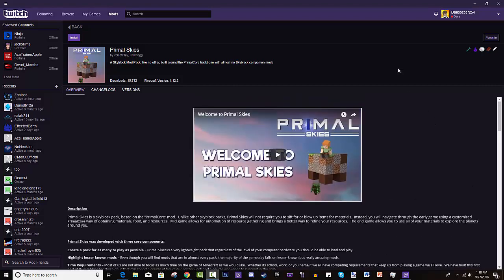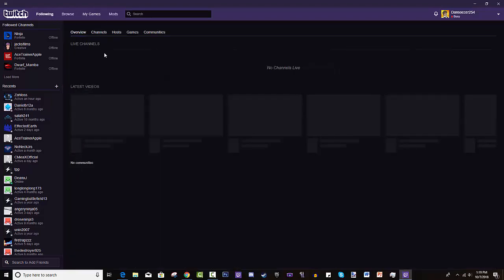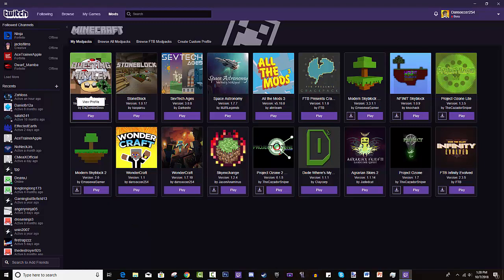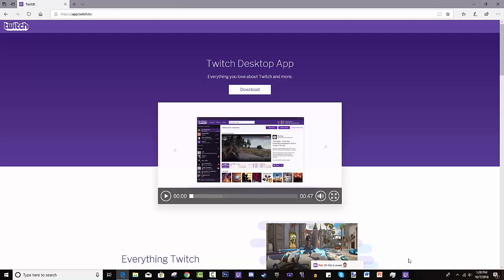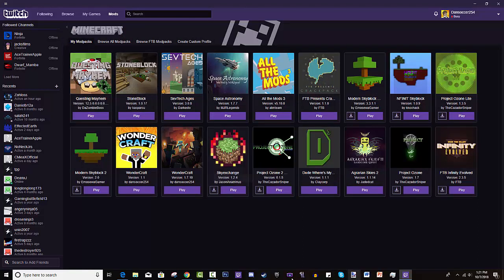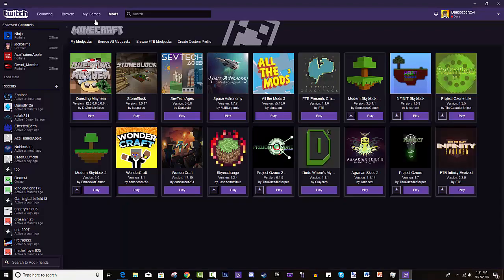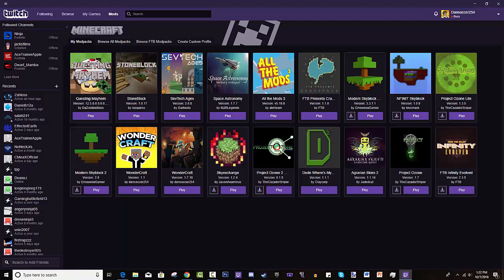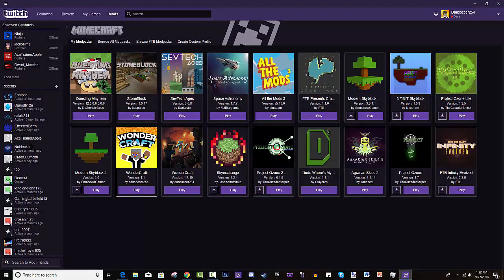How To Install Primal Skies MODPACK | Twitch Desktop App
How To Install Primal Skies MODPACK | Minecraft Twitch Desktop App/Curse Launcher? Find out by watching this video!
Modpack Creator: cScotPlay